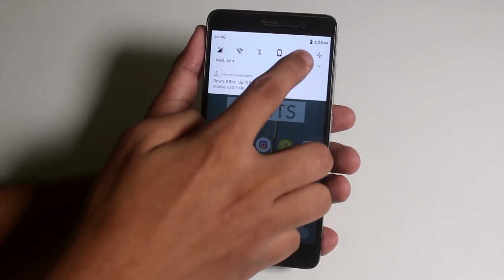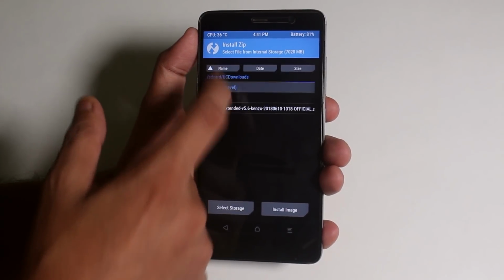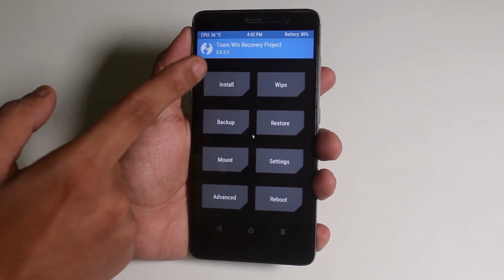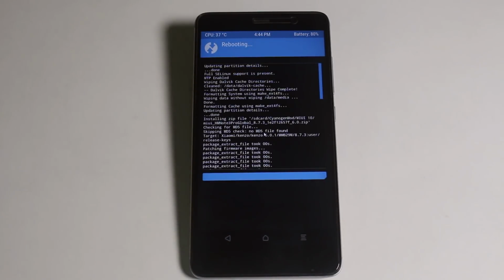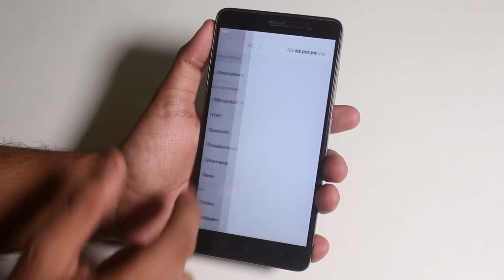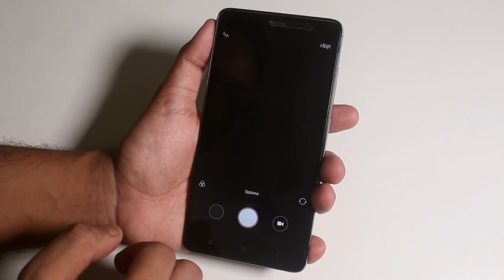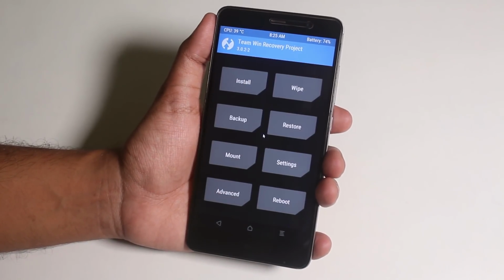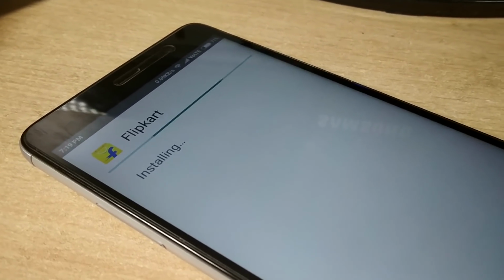How To Install MIUI 10 On Redmi Note 3 || How's It? 8.7.3 Beta Build 💩